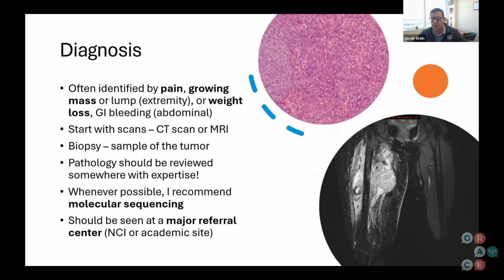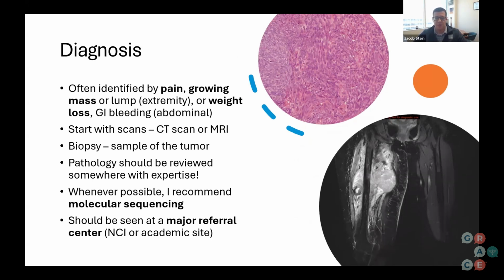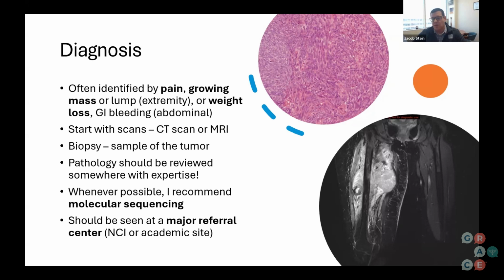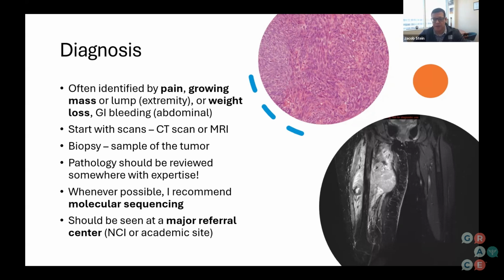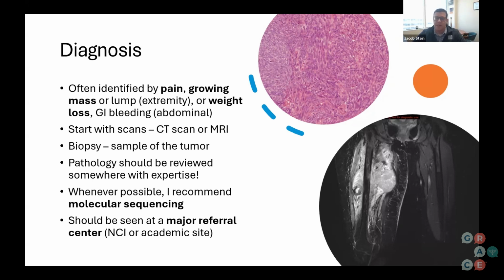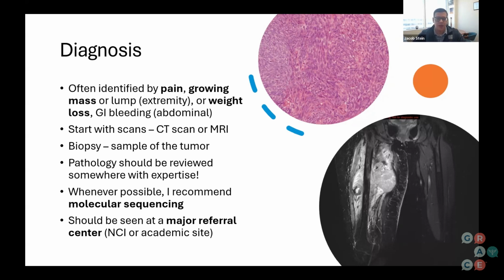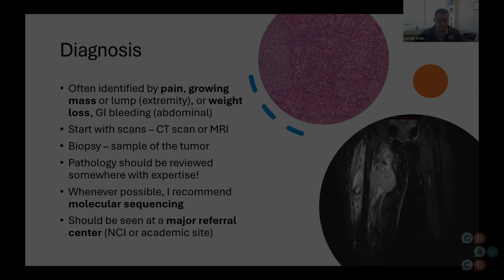How is Sarcoma Diagnosed? - 2025 Rare Cancers Patient Education Library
Oncologists discuss topics in rare cancers, including NUT Carcinoma, Adenoid Cystic Carcinoma, Medullary Thyroid Cancer, and Sarcoma.

In this video, Dr. Jake Stein discusses the process of diagnosing sarcoma.